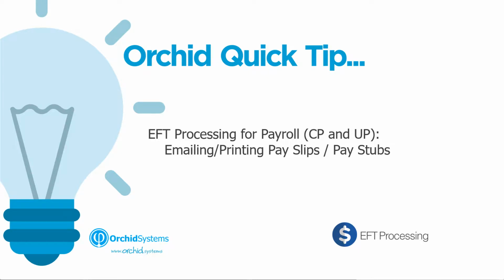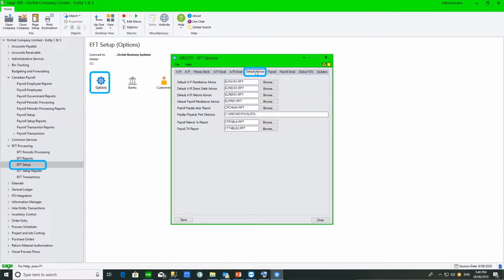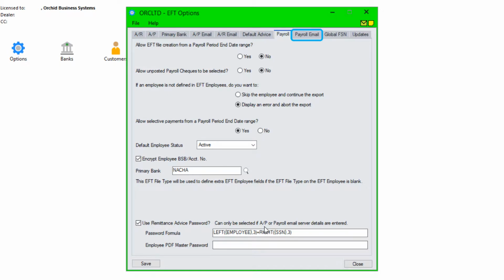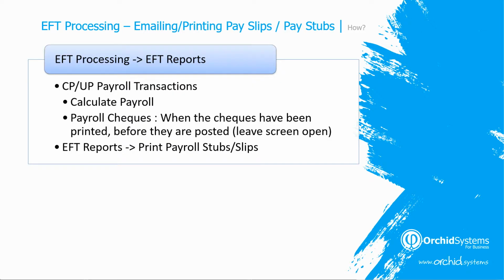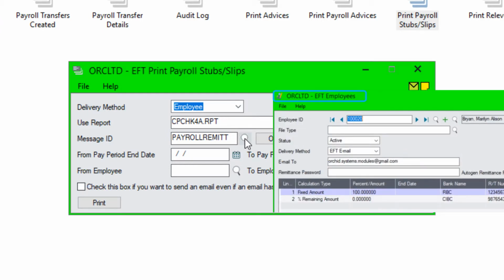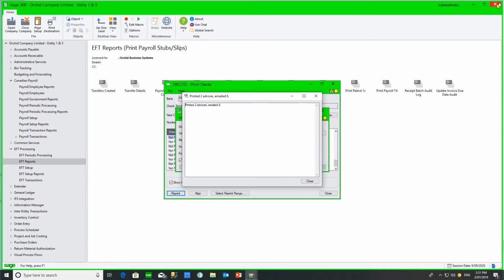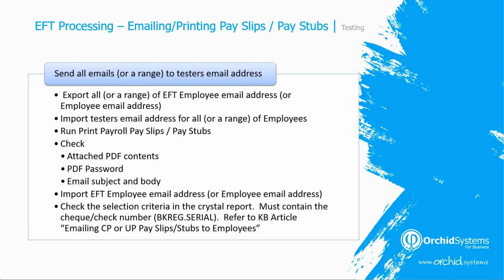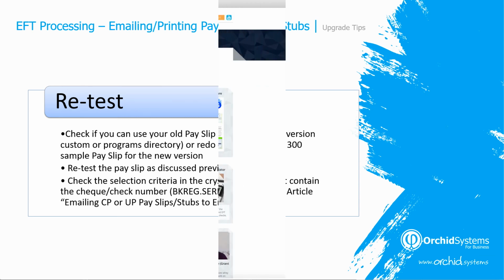EFT Quick Tip - Emailing Payslips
Anne shows how to email Payslips (Pay stubs) using EFT Processing (Payroll) for Sage 300 from Orchid Systems.